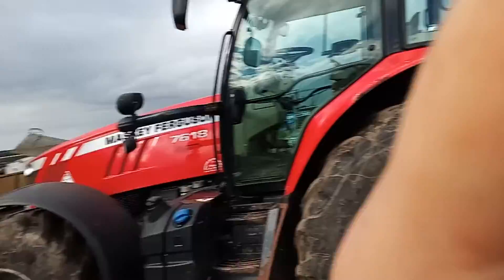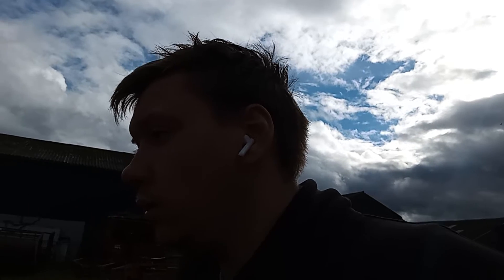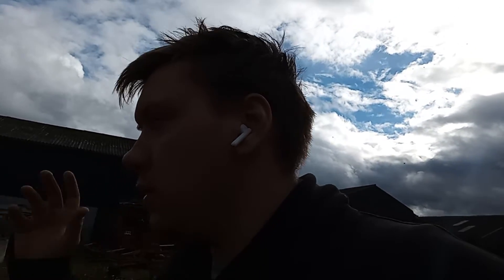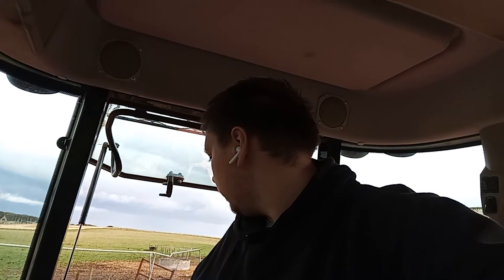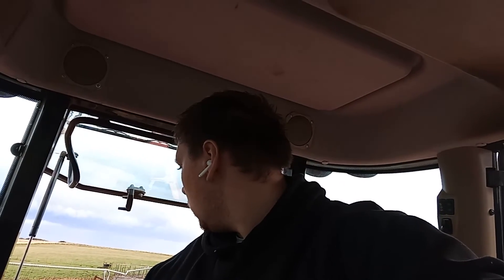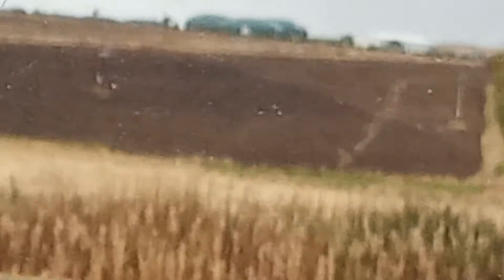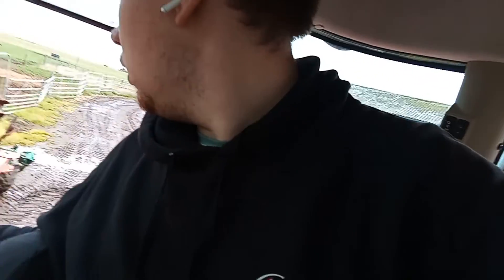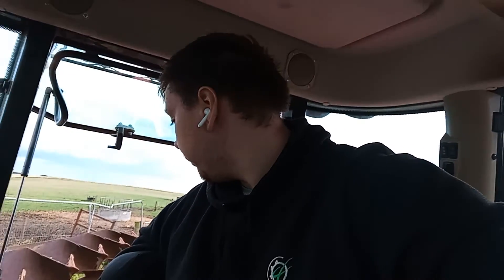What Are Ploughs used for